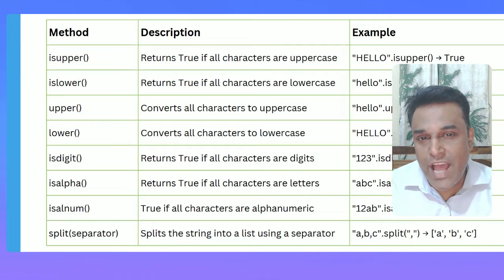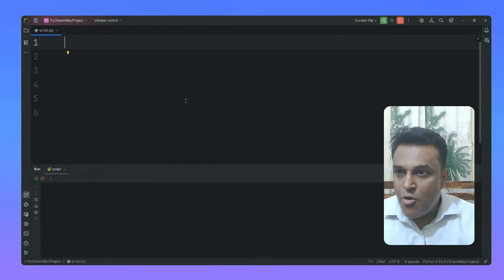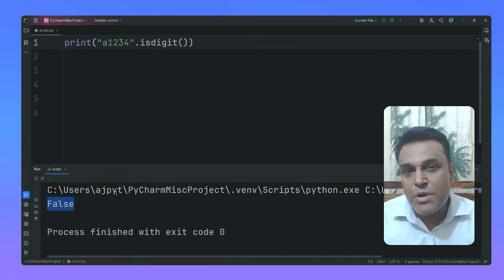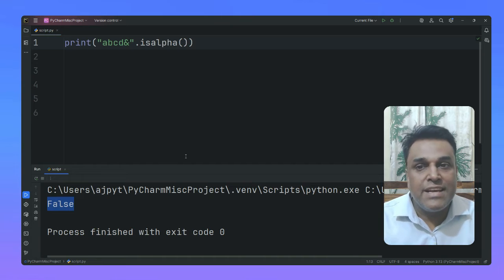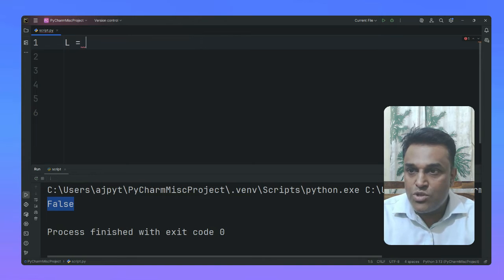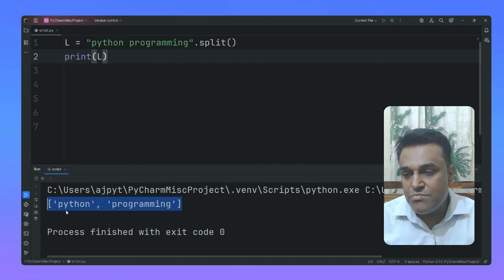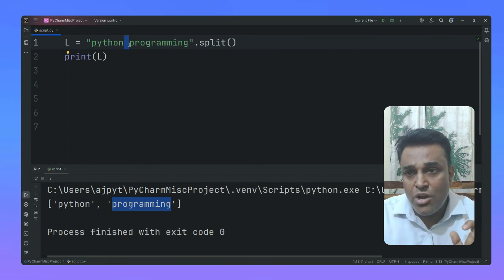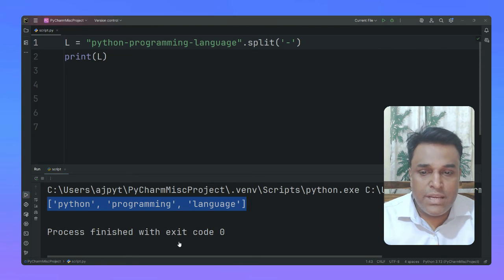Stop Ignoring These Python String Secrets!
Unlock the real power of Python strings! In this video, we dive deep into some of the most underrated yet powerful string methods:

isdigit()

isalpha()

isalnum()

split()

These methods can make your code smarter, faster, and cleaner—especially when working with user input and data parsing. Whether you're a beginner or brushing up your skills, this video is packed with practical examples and explanations that you won’t want to miss!

✅ Perfect for B.Tech students in CS, AI, and AIML
✅ Boost your coding confidence